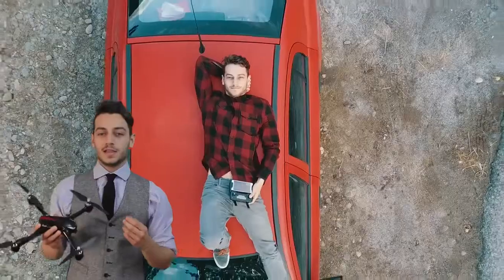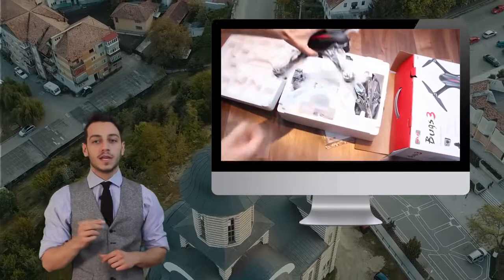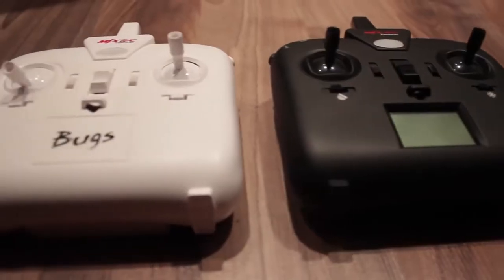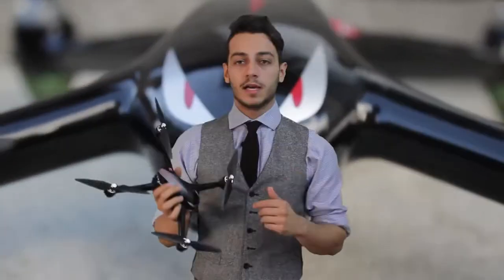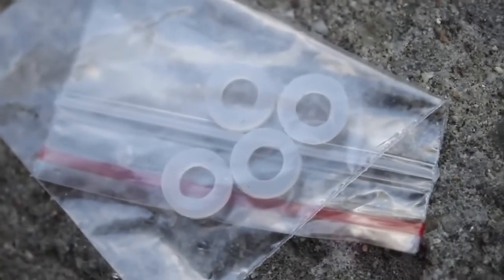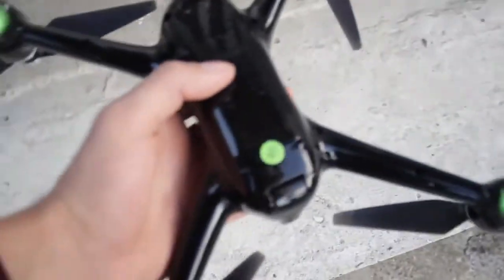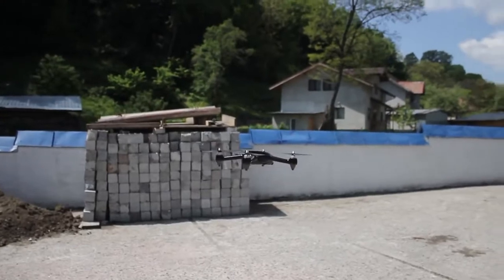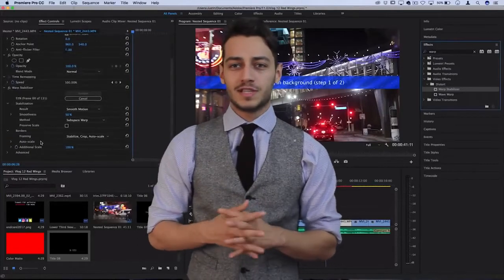MJX R/C Release Drone Bugs 2 with GPS and 1080P WiFi Camera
MJX RC release new drone Bugs 2 with GPS and built-in 1080P WiFi camera. As a manufacturer, we've been focusing on competitive brushless drones， which comes with hot functions and fits the market！

What features this GPS drone?
1. 1080P WiFi camera, "Bugs Go" APP for FPV.
2. Transmission Distance of WiFi camera:300-500 meters
3. Barometer Altitude hold mode makes drone flight more stable.
4. One key return; Intelligence Orientation Control; Low power auto return; Connect Lose auto
     return.
5. With Stuck and high-temperature protection, Low voltage & Weak signal alarm.
6. Max Flight Time: 18 mins.

More info. will come to update on YouTube. Please follow MJX R/C on YouTube.